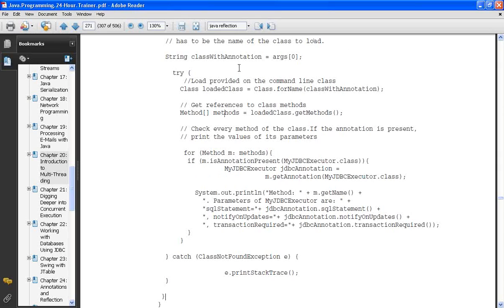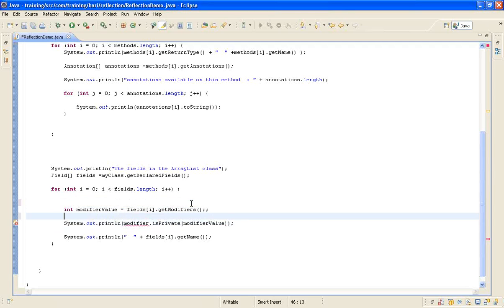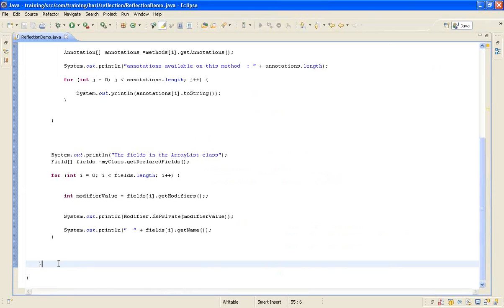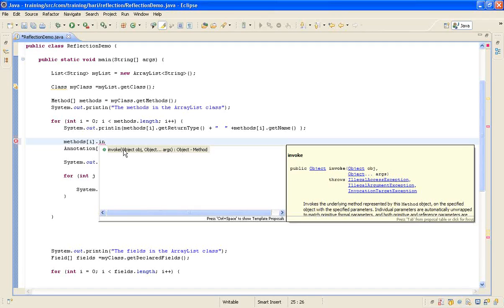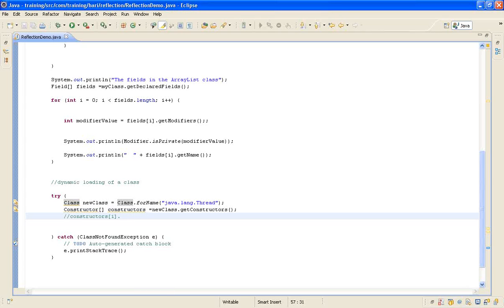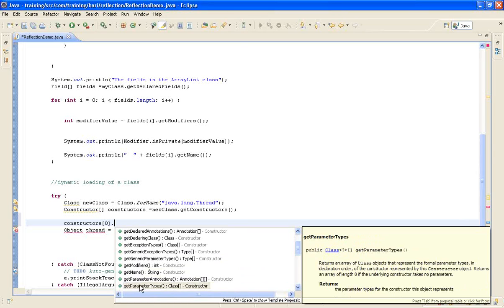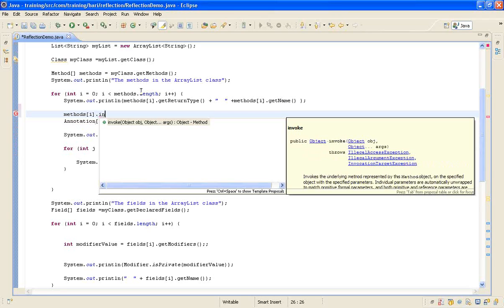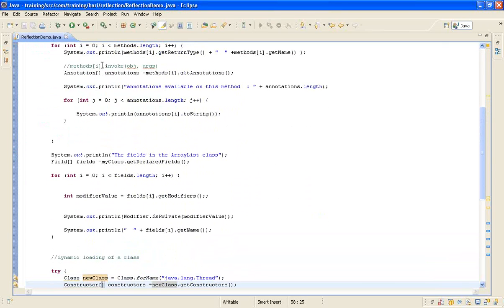2012 05 31 05 28 java training Harinath reflections API